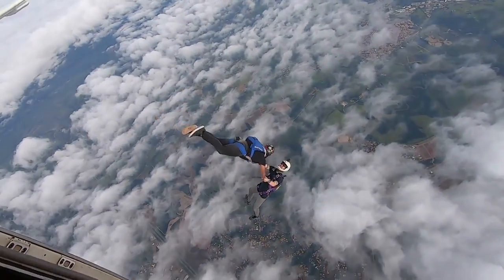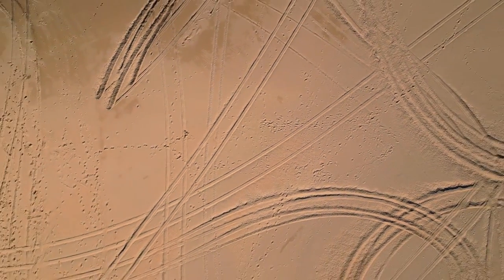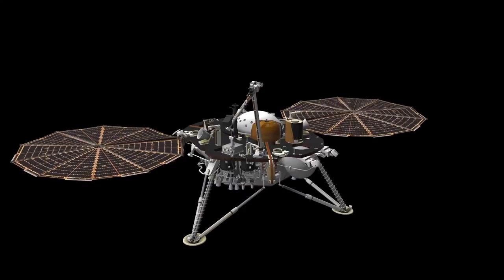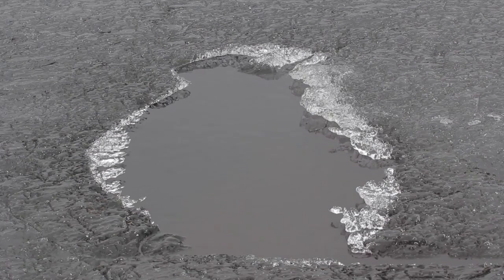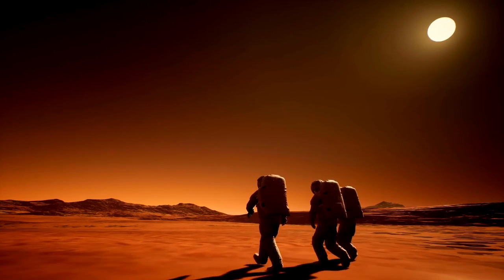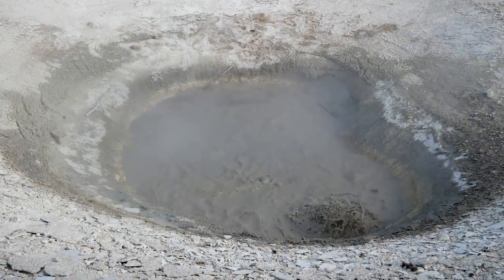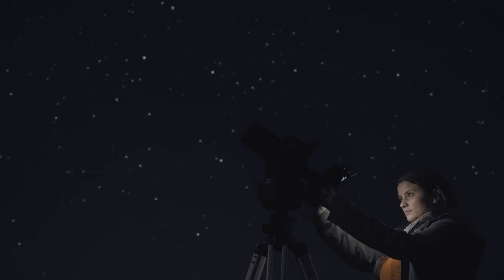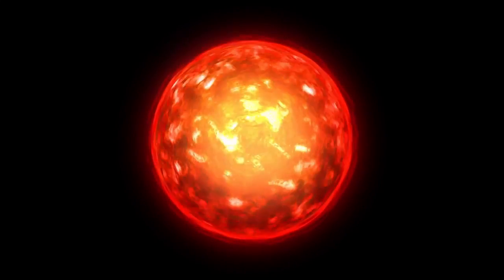James Webb Space Telescope Captures Stunningly Clear Image of Pluto Like Never Before